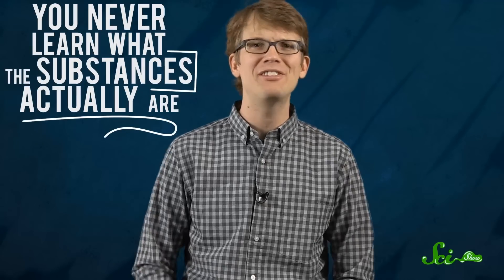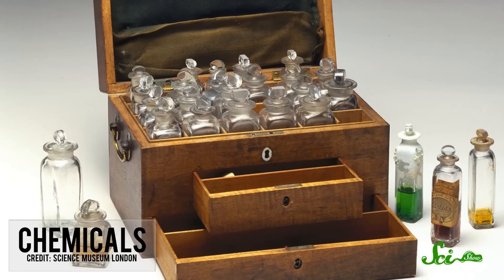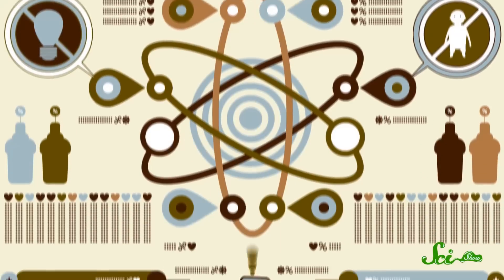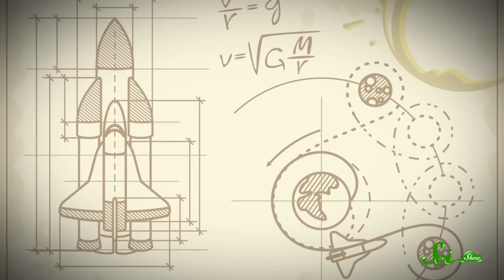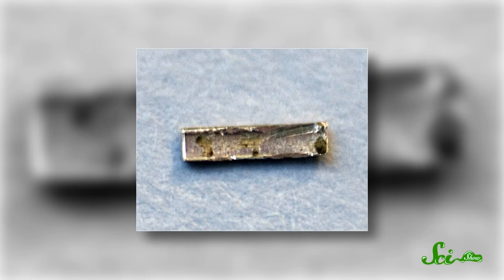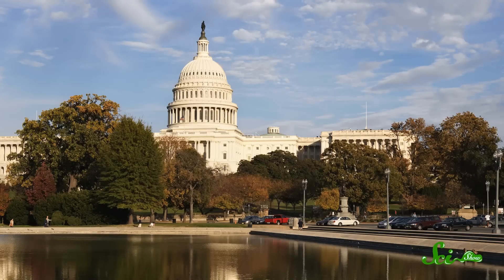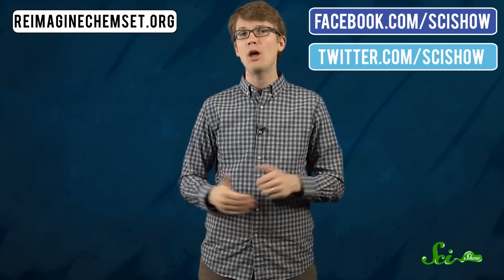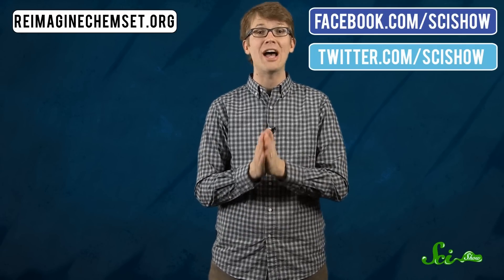The History (And Future!) of the Chemistry Set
Whatever happened to chemistry sets? They turned entire generations of children on to chemistry, and they also have their own illustrious history. Hank takes you through a tour of the chemistry set over time, and tells you how you can be part of the push to bring them back with their Science Play and Research Kit competition!

Like SciShow? Want to get cool things to put on your walls, cover your torso and hold your liquids?